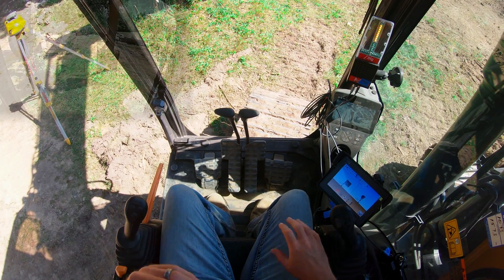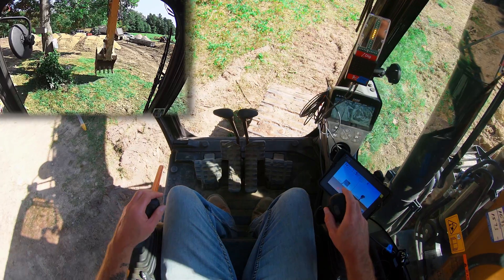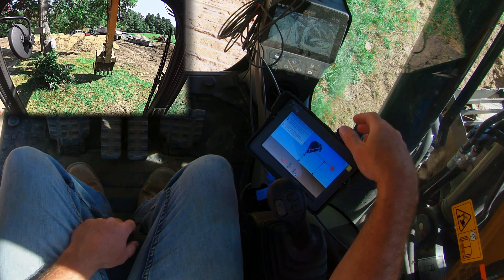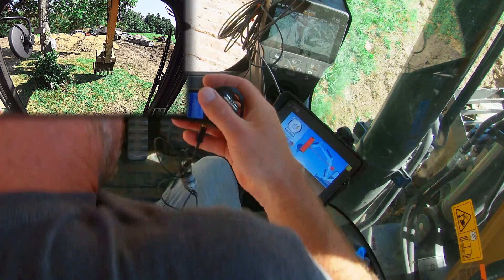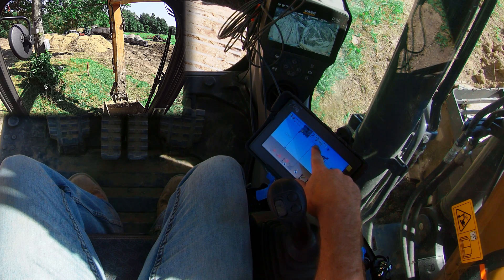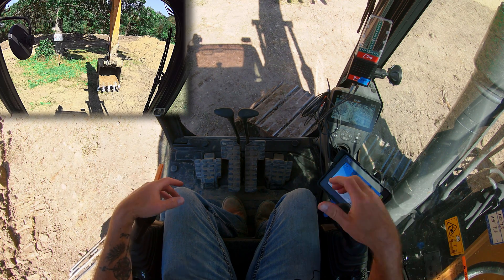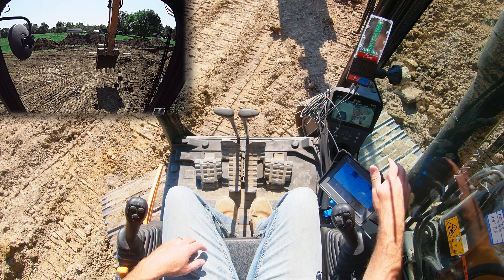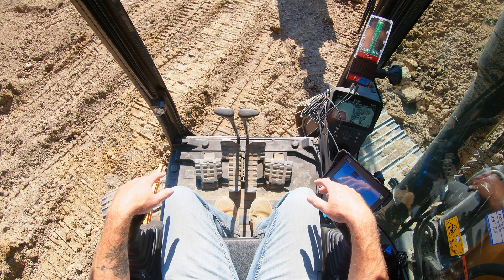USING THE iDig LASER CAPTURE // iDig 2D Grade Control // Grade Control Systems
On today's Down & Dirty we're continuing our series on the iDig System. Today we're talking about the most powerful feature on the iDig system which is the laser lock.

iDig is a French company that is relatively new to the American market. They were really kind and offered to let us do a trial with it for a week. This is the first in a series of videos where I'll give you info on how to use the system.